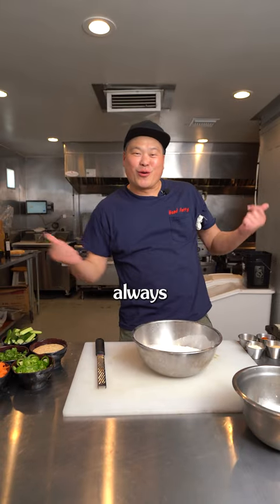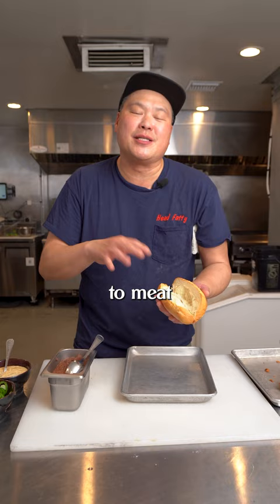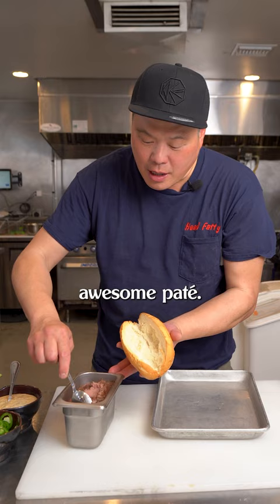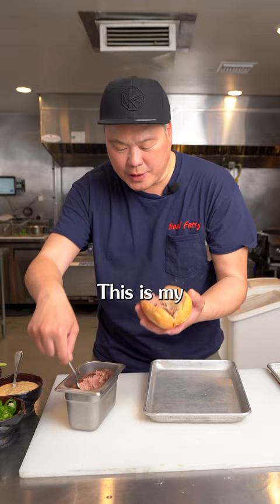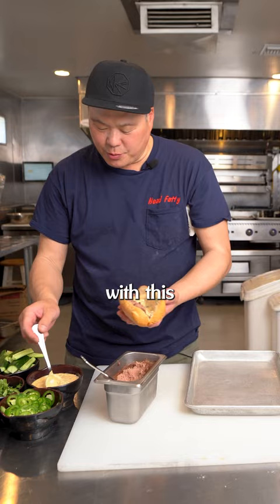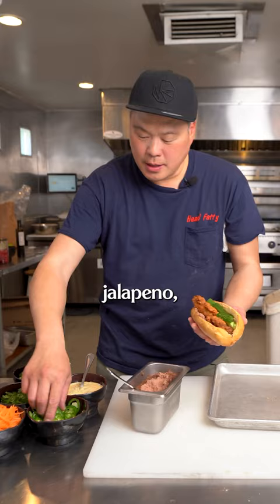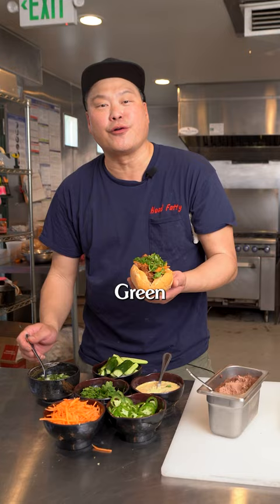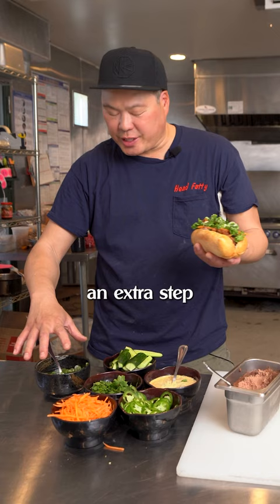How to Make Skinny Dave’s Fried Chicken Bánh Mì Part 2 | Coming to Fatty Mart - Chef David Kuo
Skinny Dave’s Fried Chicken Bánh Mì is coming to Fatty Mart! (Part 2) 👇🏻

Let’s put our Bánh Mì all together. This is a classic from our first venture that includes:

🍗 Chicken

🔥 House Sriracha Mayo

😋 House pâté

🥒 Cucumber

🥕 Carrots